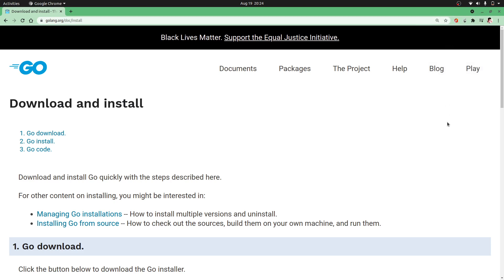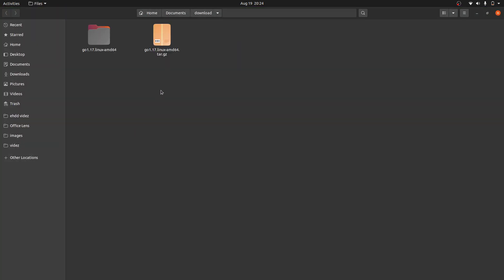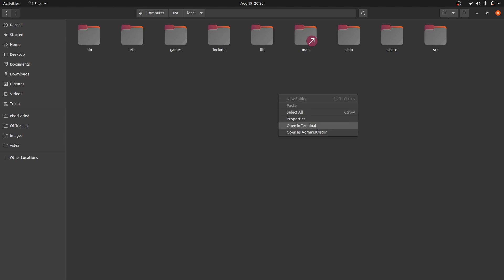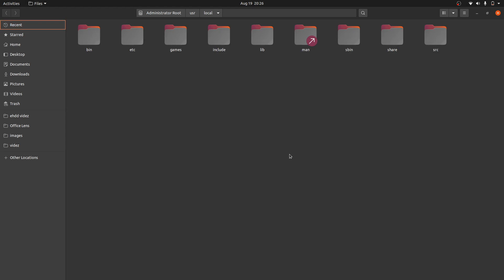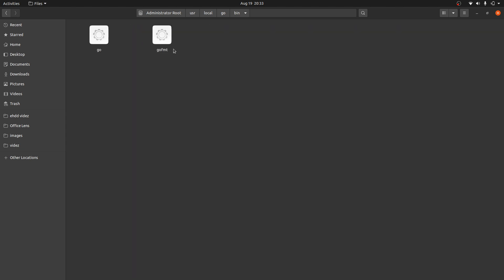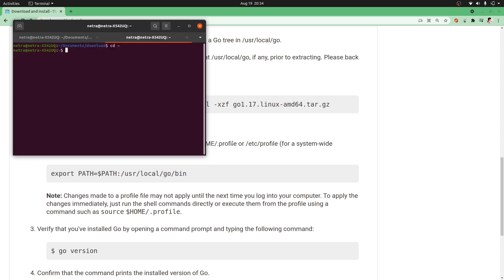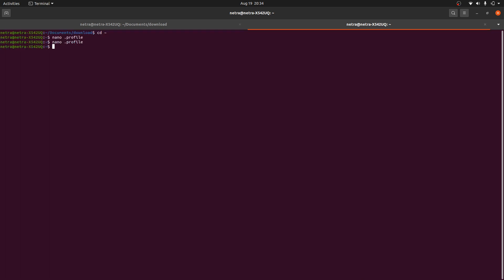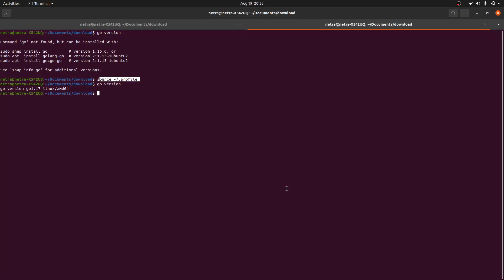Install Golang | Linux | Ubuntu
Install Golang in your operating system
Ubuntu
Linux

golang tutorial,
golang web development,
golang rest api
golang install windows 10,
golang install linux,
golang installation,
golang install kali linux,
golang install mac